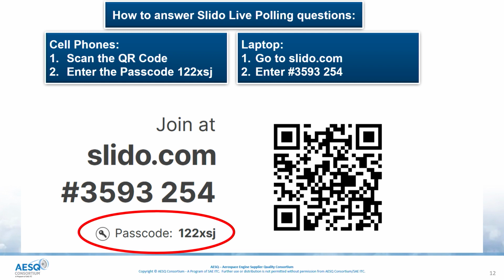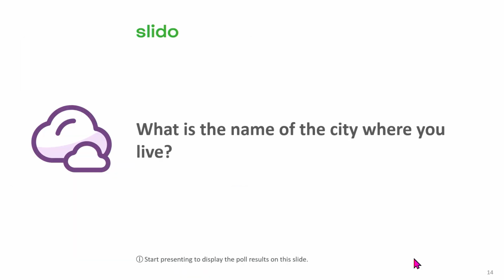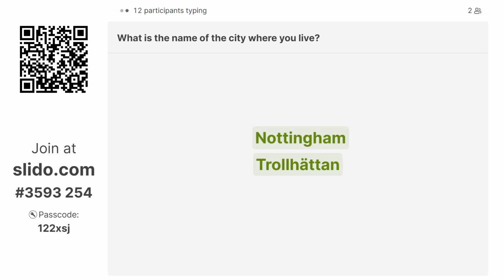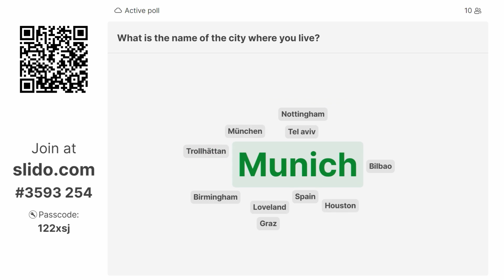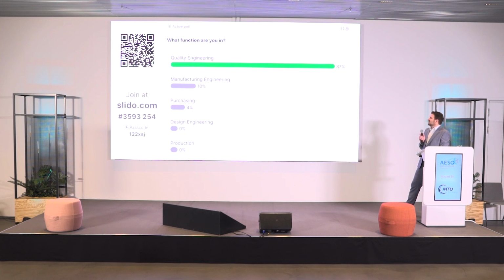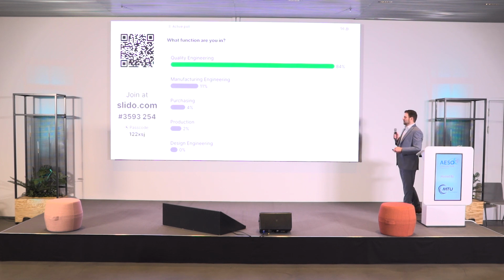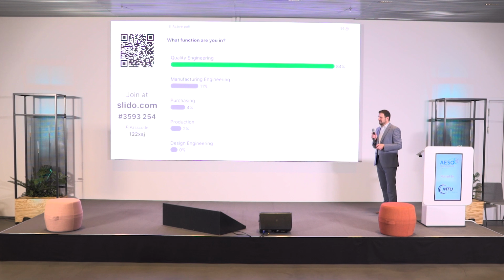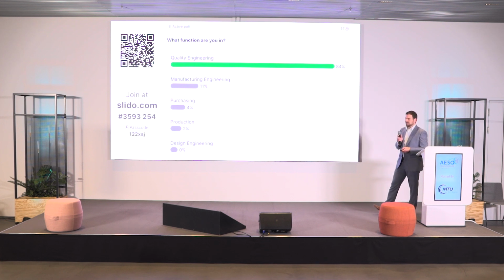AESQ Munich Supplier Forum - October 26, 2023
Welcome Address